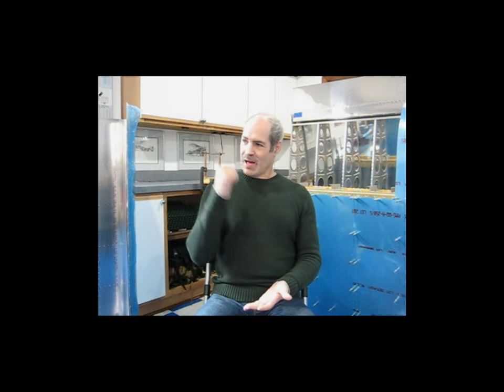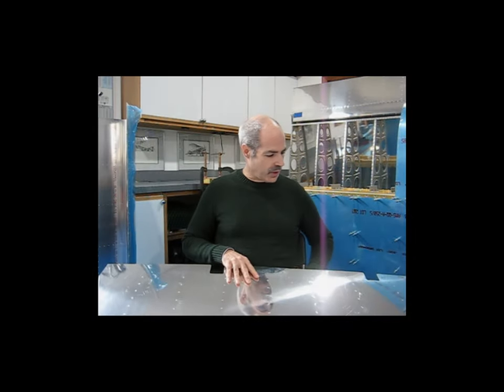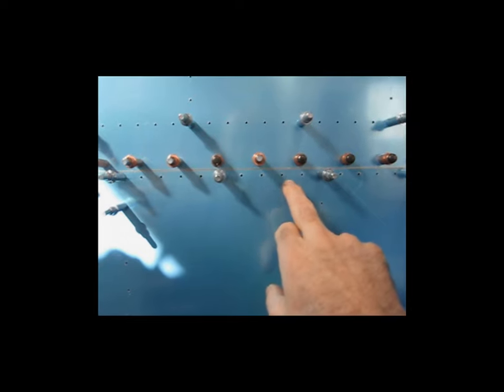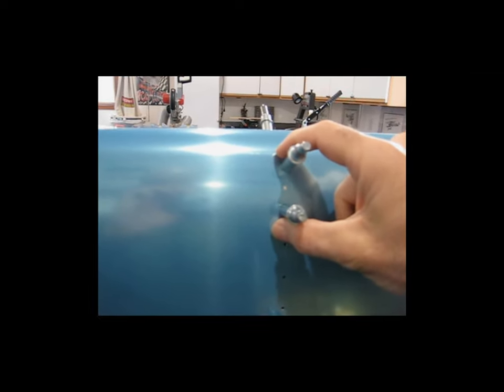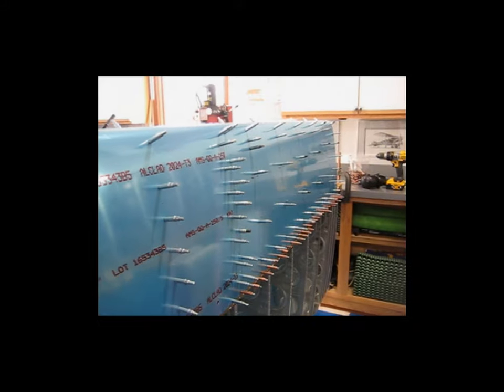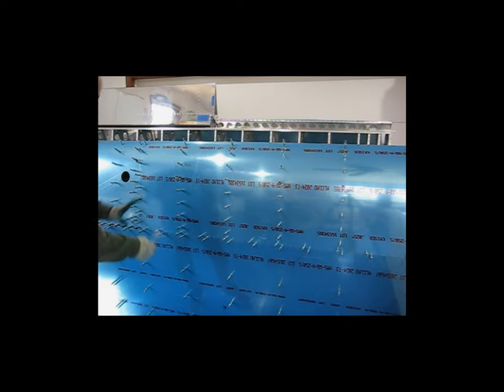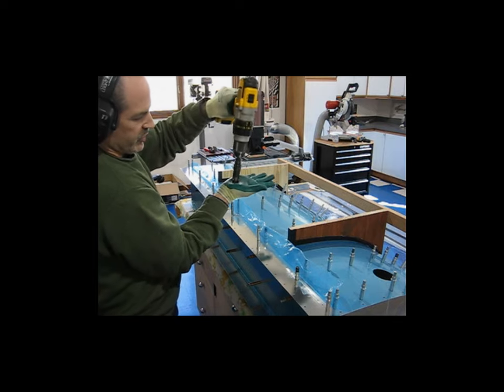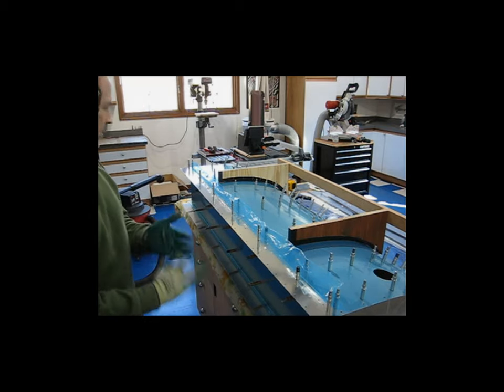RV 7 HINT Videos WINGS Fuel Tank Fit Up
I plan to put together a dedicated video with more detail on the mission and how you can get involved and lend a hand.

Greatly Appreciated!